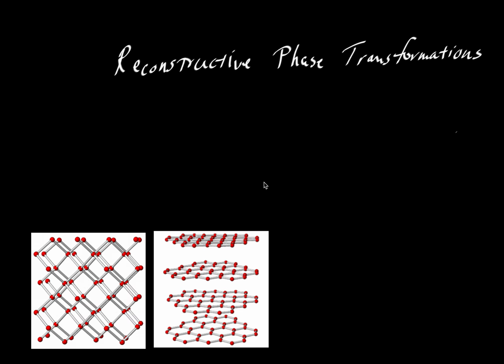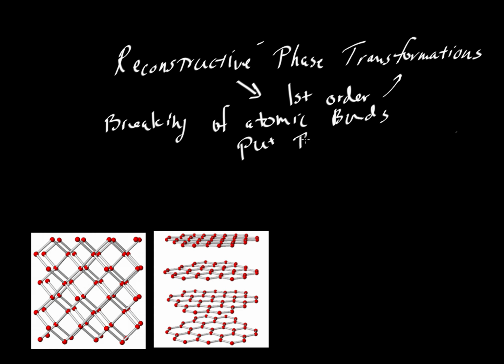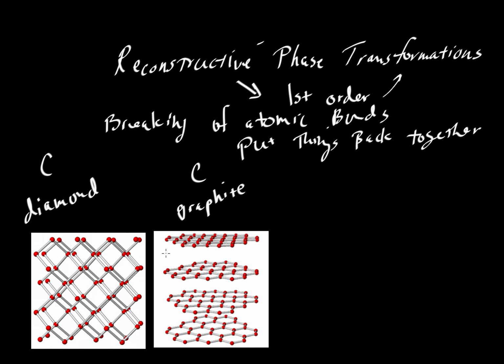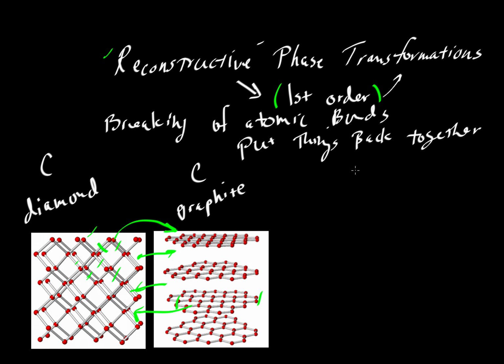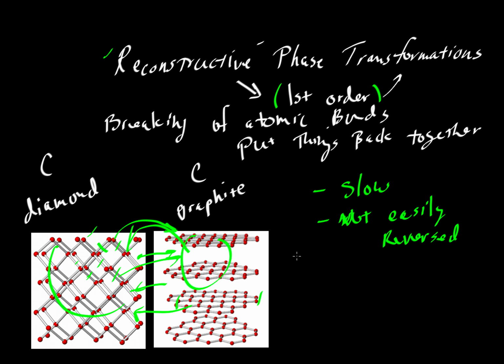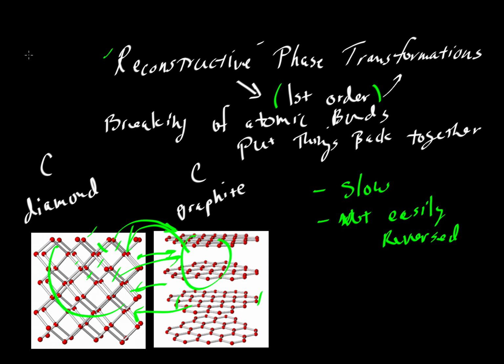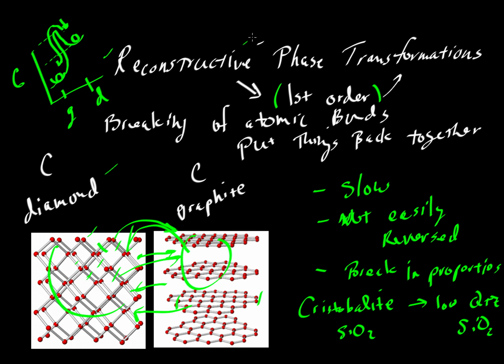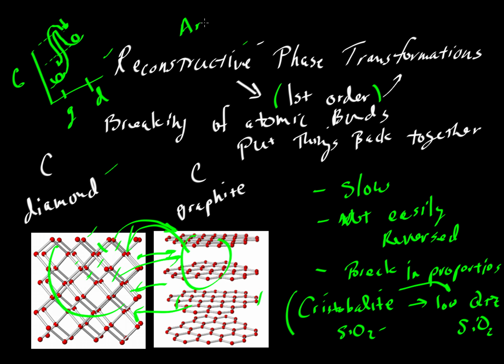Reconstructive phase transformations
Discusses polymorphic phase transitions that are reconstructive (by Keith Putirka)